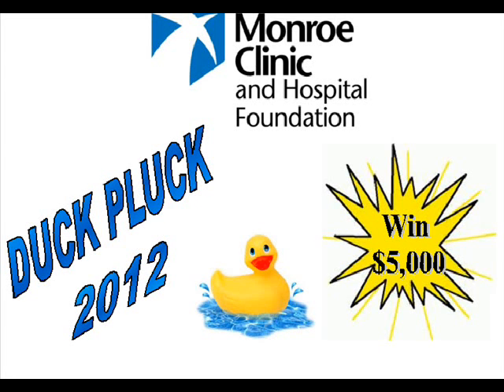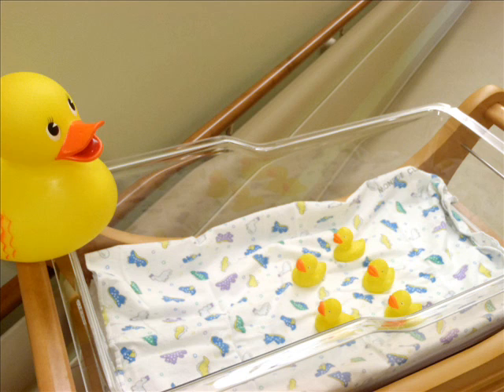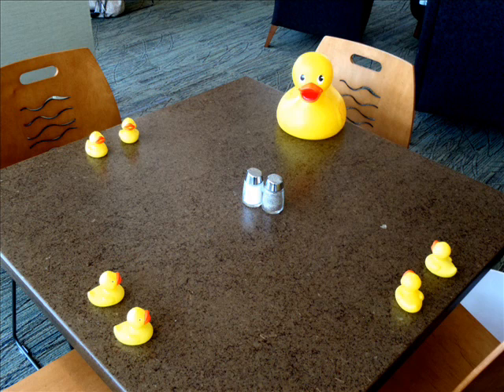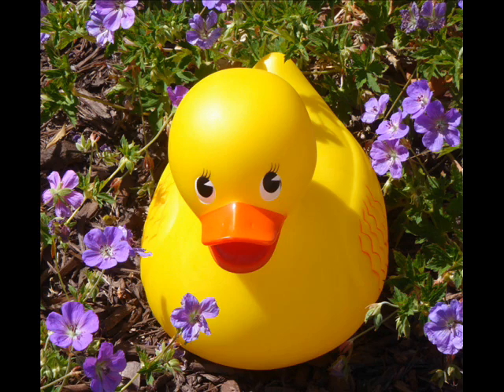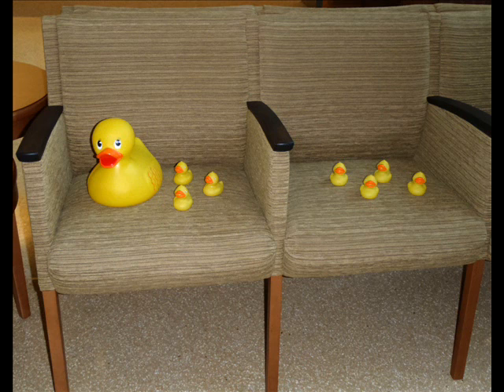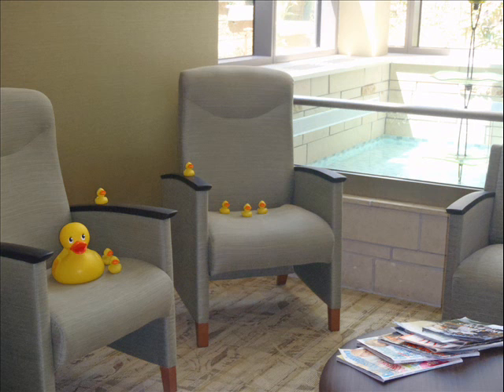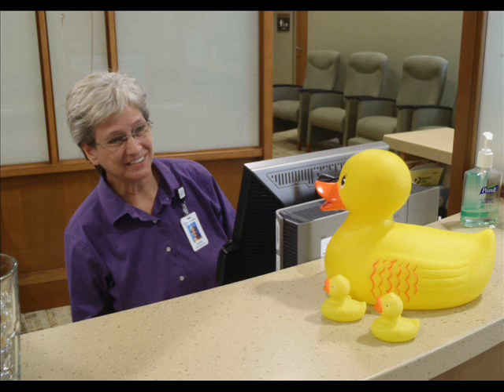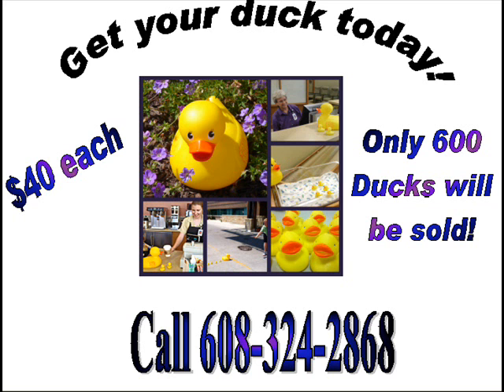Duck Pluck 2012, Monroe Clinic and Hospital Foundation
Monroe Clinic and Hospital Foundation